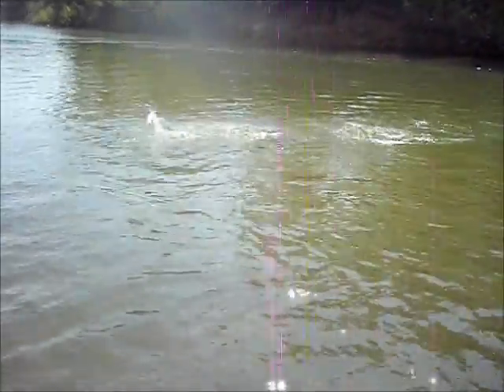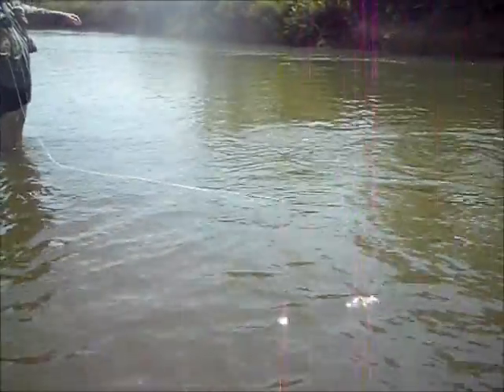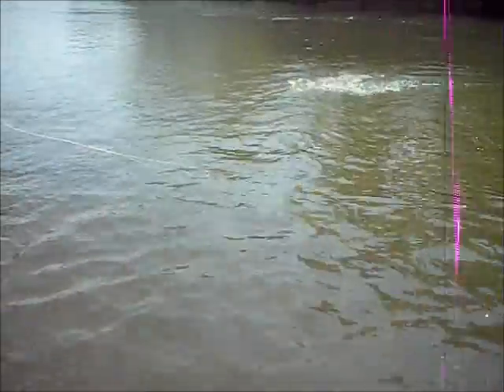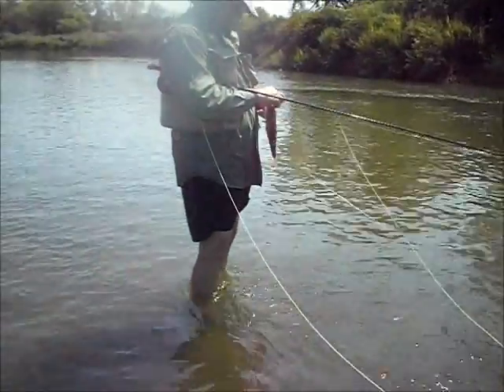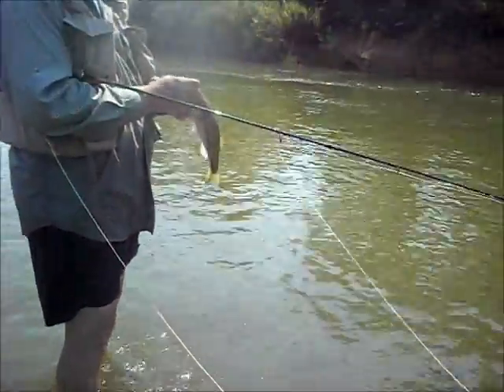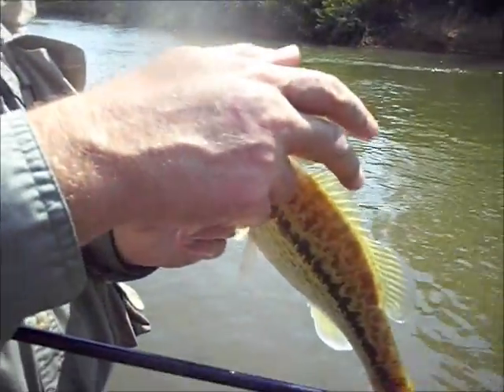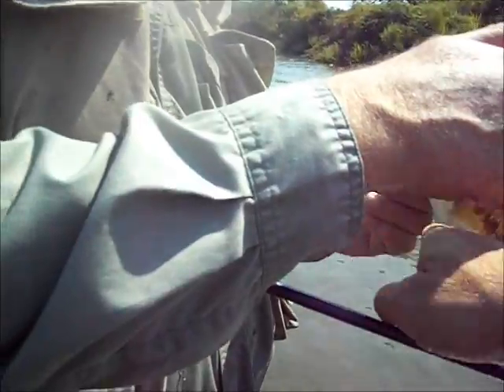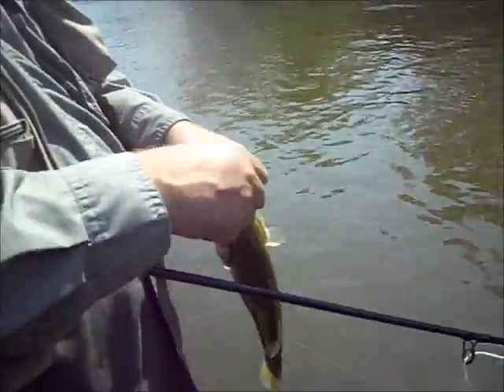llela sept 12